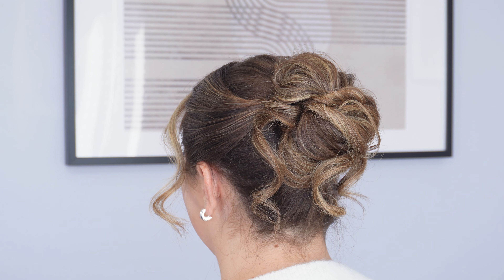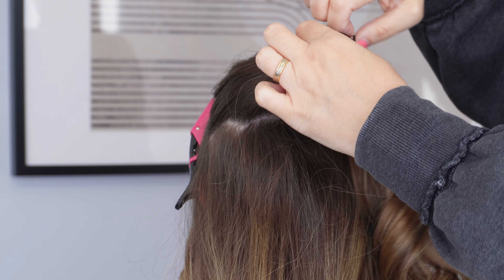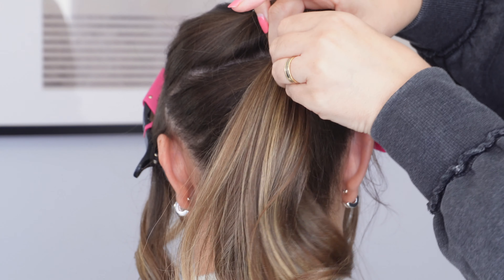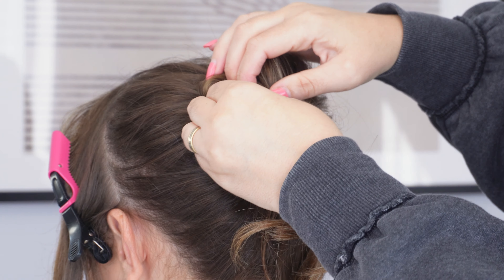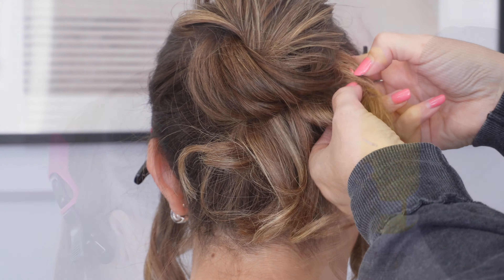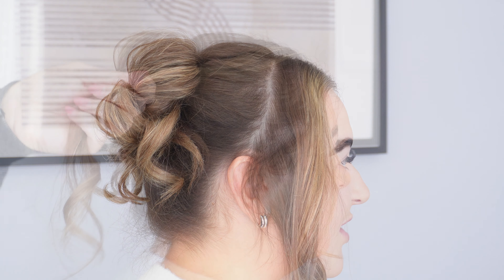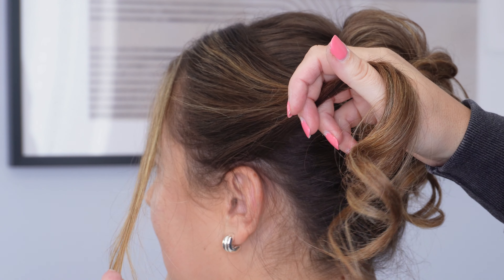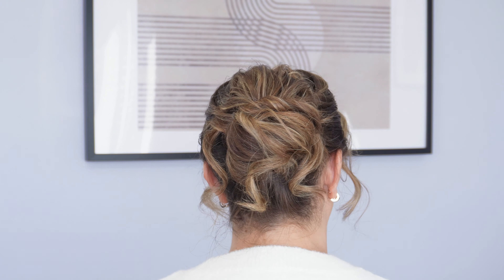High messy curly bun hairstyle - step by step tutorial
High messy curly bun hairstyle - step by step tutorial. Follow my step by step instructions to recreate this piled high updo. A lovely, loose and curly bun  hairstyle with simple, clear instructions. Only takes a few minutes from start to finish, so perfect to do on yourself. Ideal for every day, or perfect for bridal or bridesmaids hairstyles